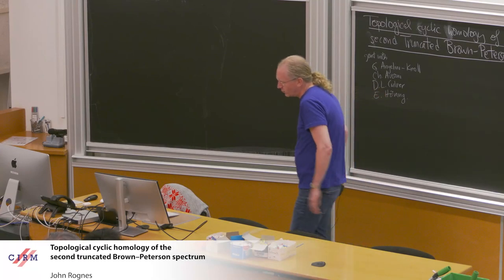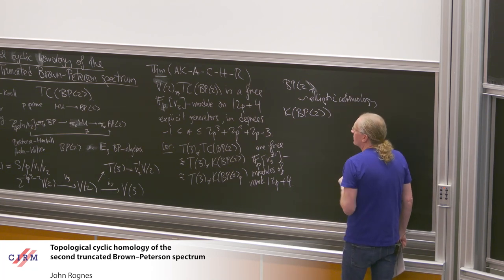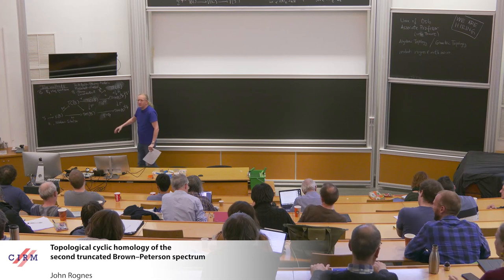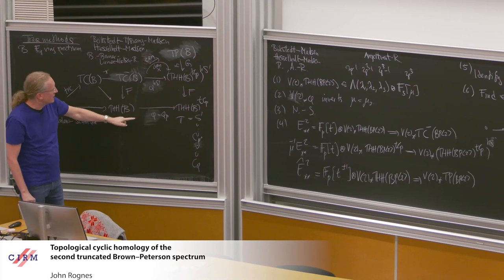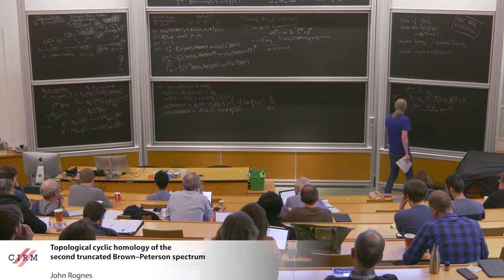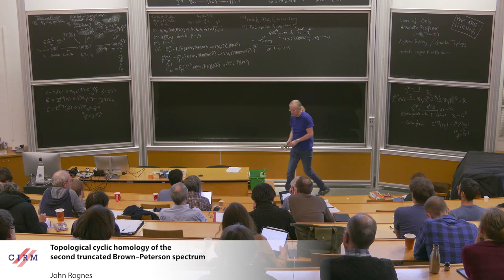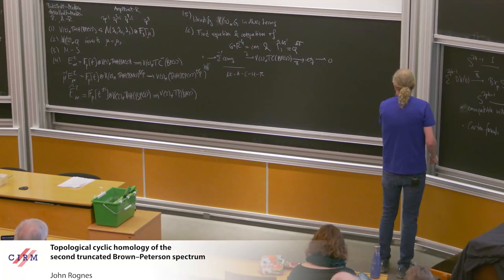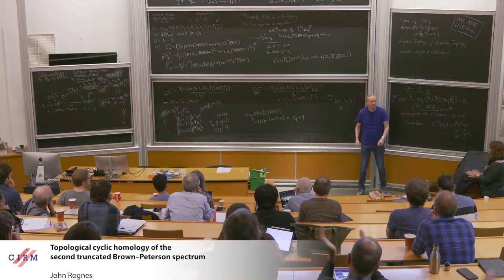John Rognes : Topological cyclic homology of the second truncated Brown–Peterson spectrum